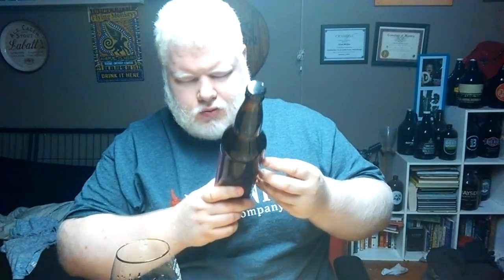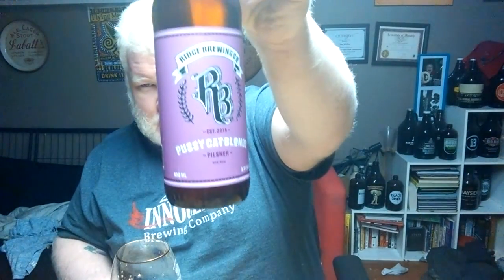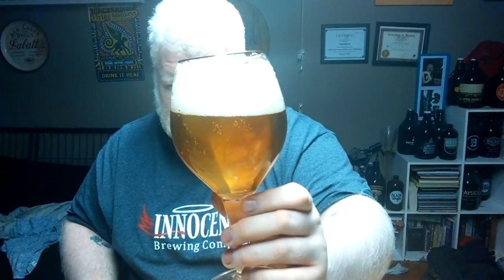Ridge Brewing Pussy Cat Pilsner : Albino Rhino Beer Review